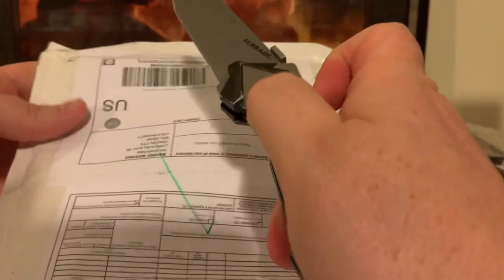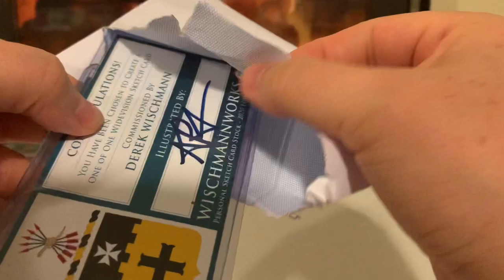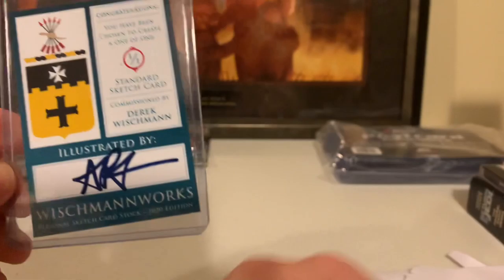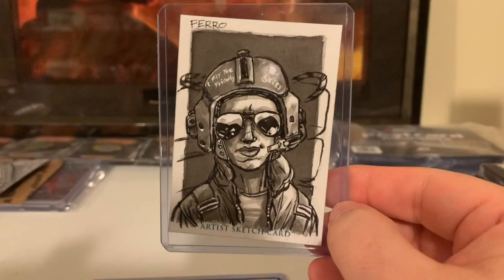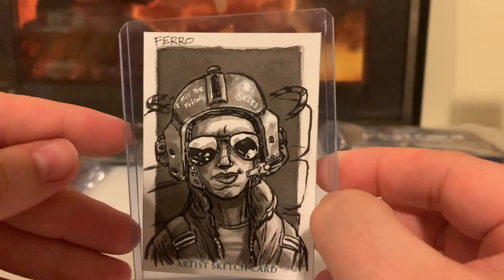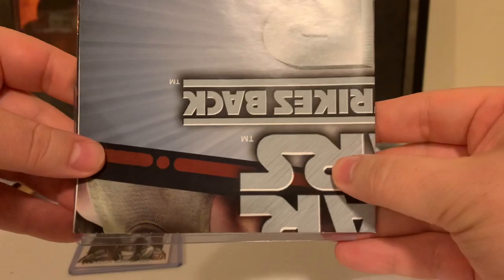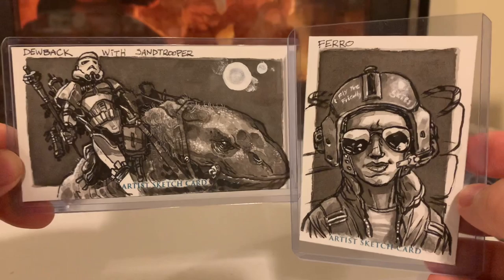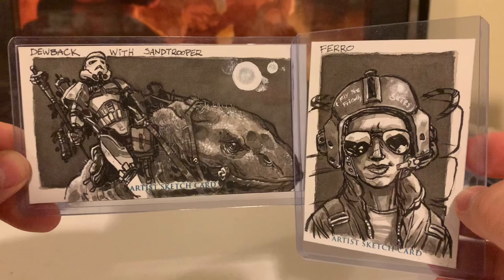38 - Derek’s White Envelope Bust! (Art from Art - 2)